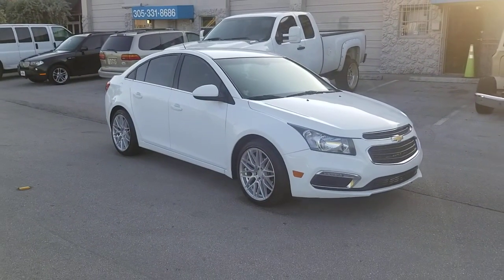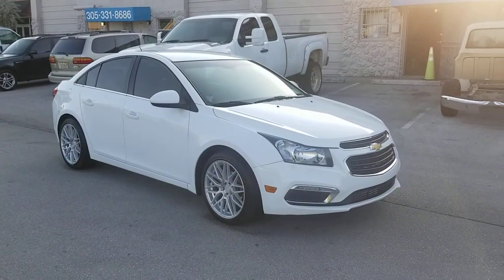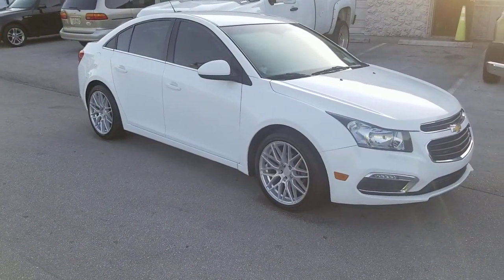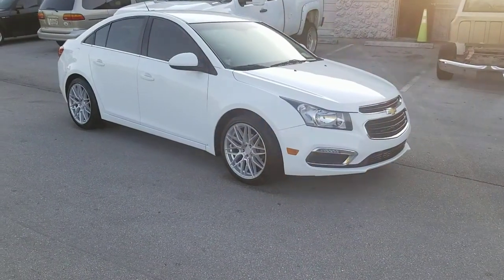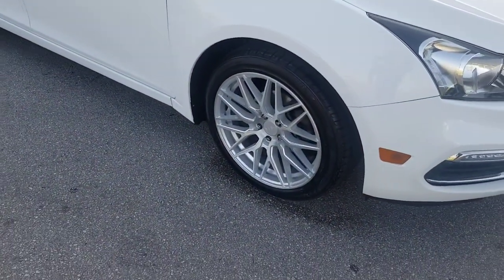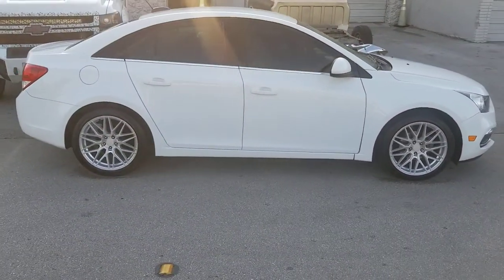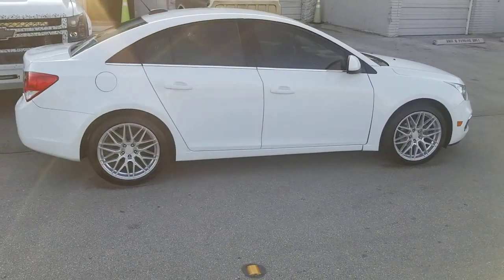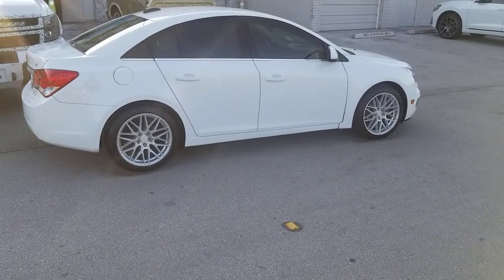877-544-8473 18" F1R F103 Silver Wheels Chevy Cruze Tuner Rims Racing Luxury DUBSandTIRES.com